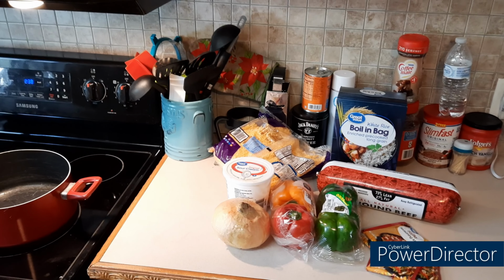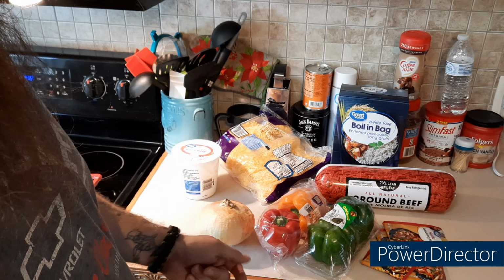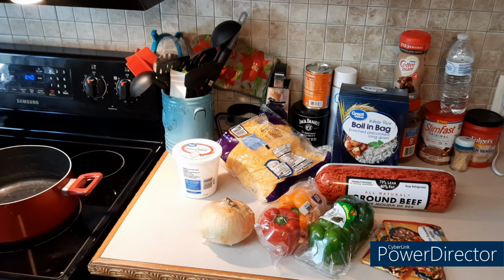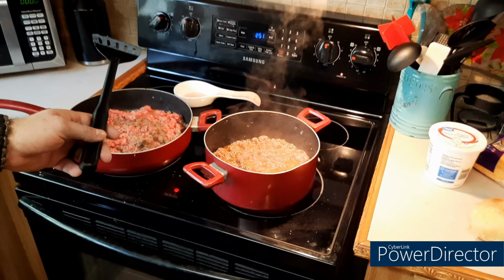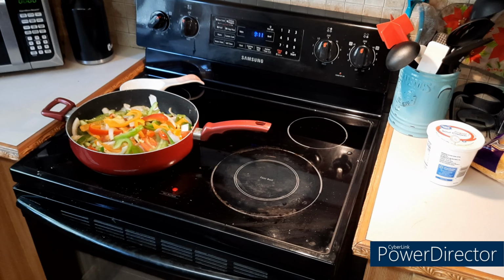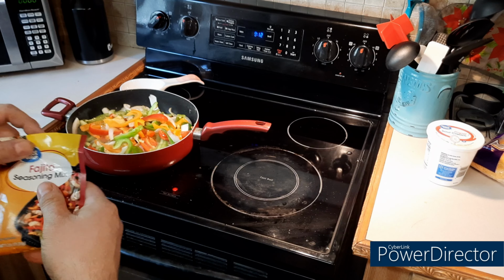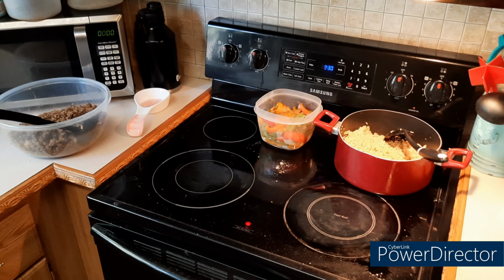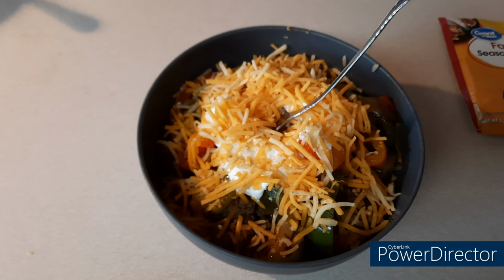ground beef fajita bowl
new recipe I wanted to try can also use to make fajita burgers, put in Tortillas or on tostadas or even baked potatoes

ingredients
ground beef
fajita seasoning
onion I used Vidalia
and bell peppers. I used green red and orange for different flavors
Shredded cheese
sour cream
rice
can also add avocado or any other toppings you may like.
have a recipe that'll feed an army send it my way.